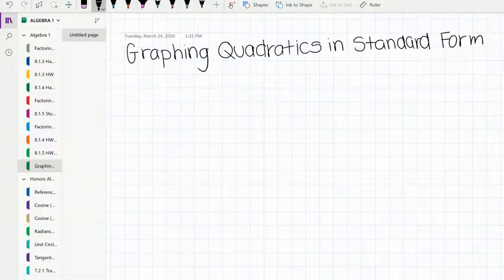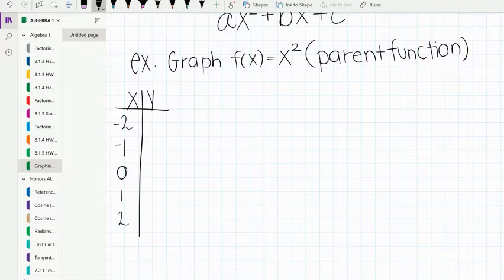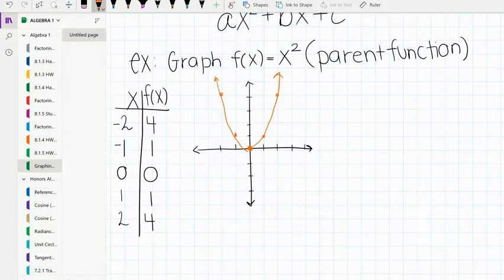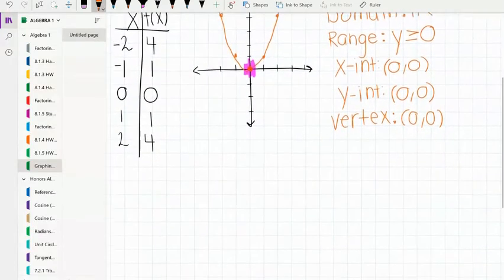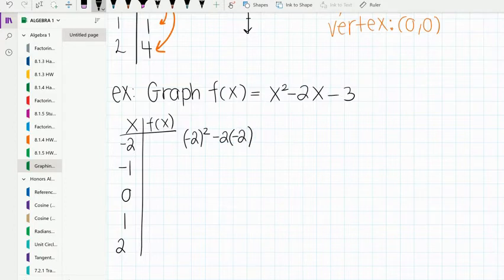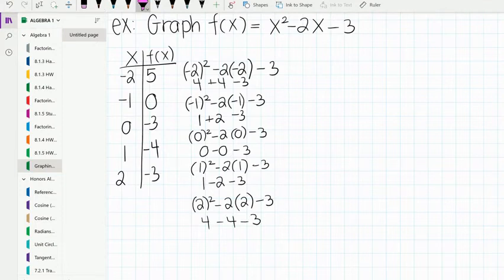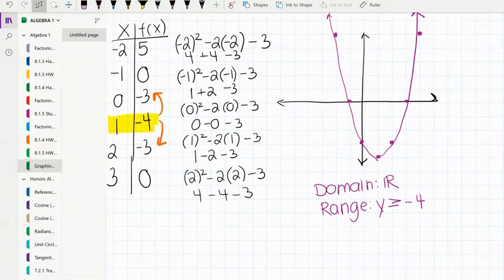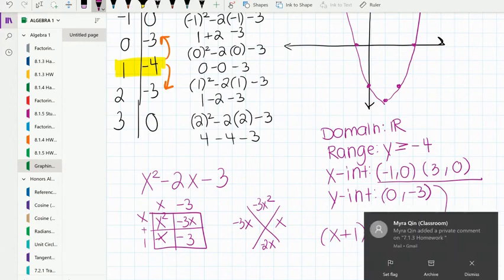Graphing Quadratics in Standard Form